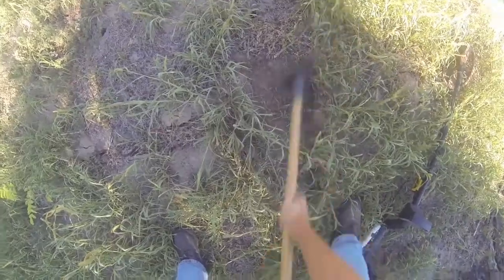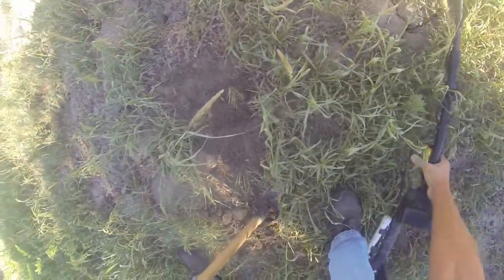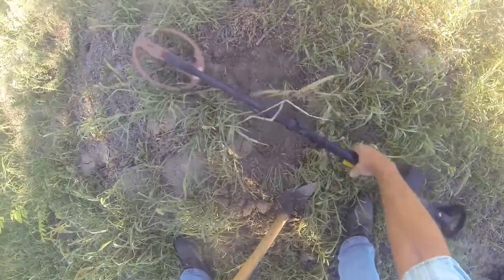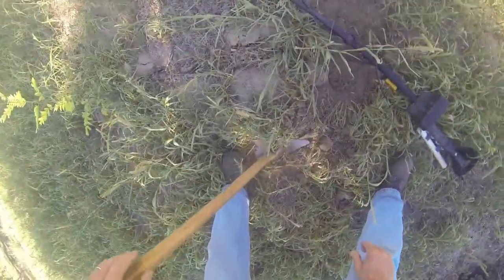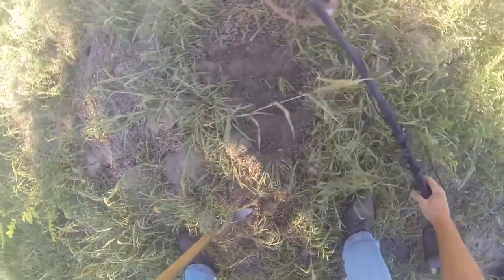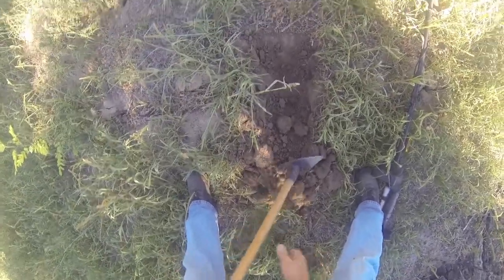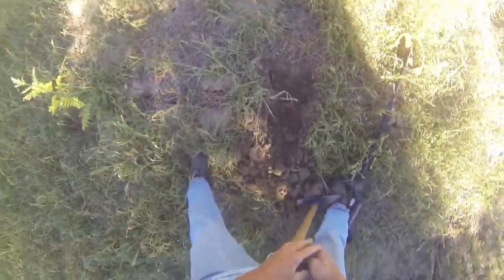Finding an Old Piece of Iron in a Ghost Town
Larry of Big Valley Metal Detectors.